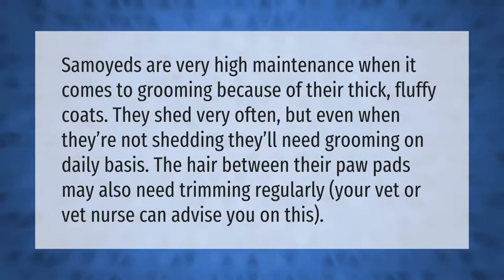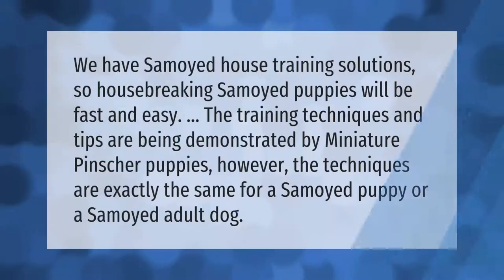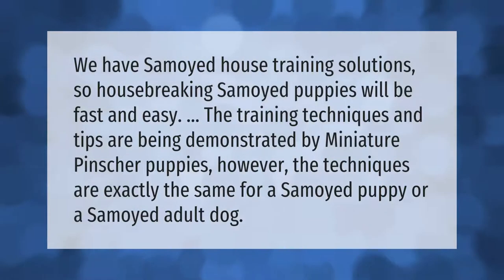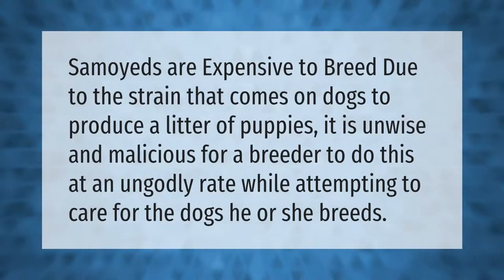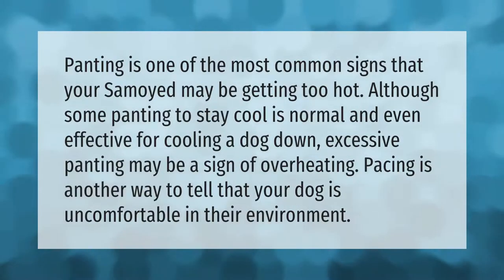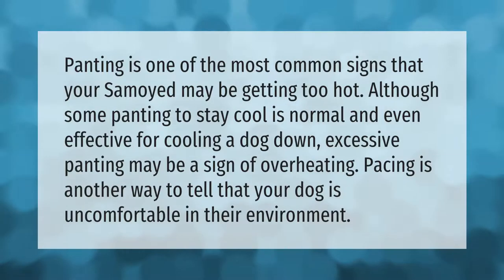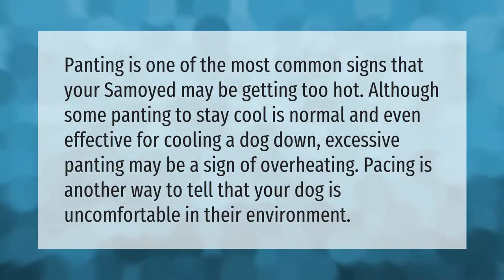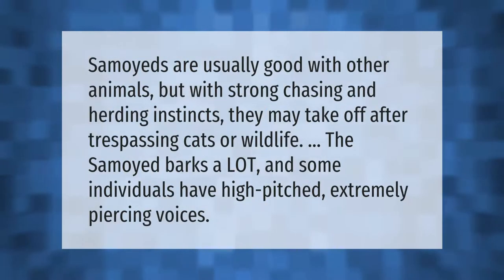Are Samoyeds high maintenance?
00:00 - Are Samoyeds high maintenance?
00:38 - Are Samoyeds easy to potty train?
01:08 - Why are Samoyed so expensive?
01:32 - Why do Samoyeds pant so much?
02:02 - Do Samoyed dogs bark a lot?

Laura S. Harris (2021, May 19.) Are Samoyeds high maintenance?
    AskAbout.video/articles/Are-Samoyeds-high-maintenance-246559